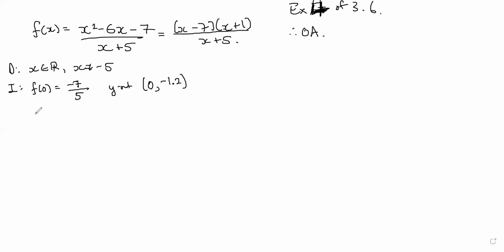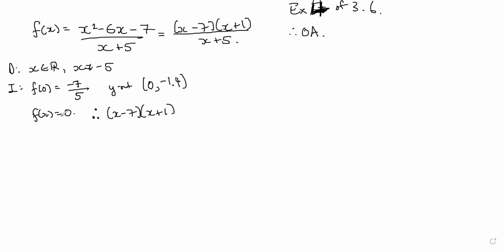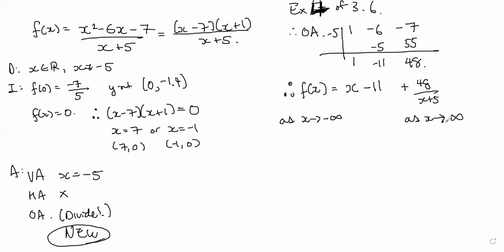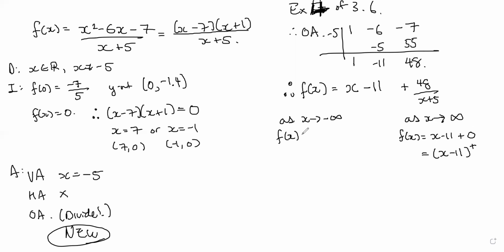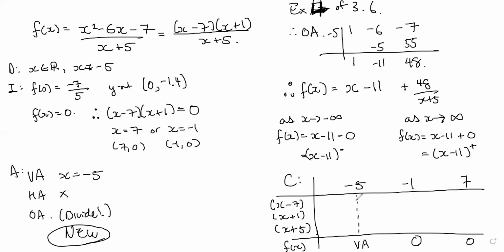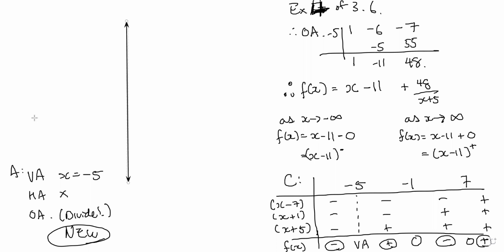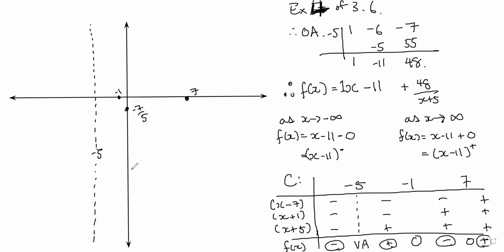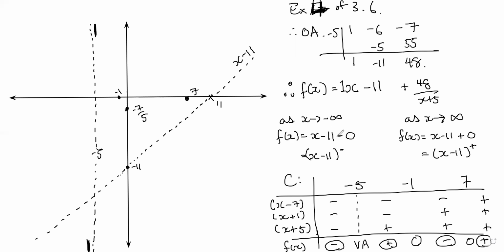3.6 Sketching Oblique Asymptotes Example 4